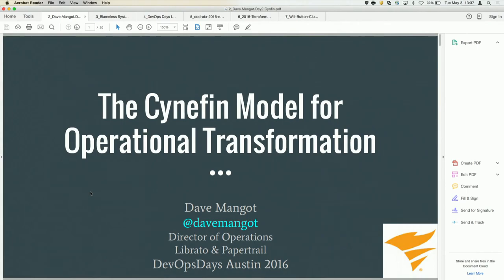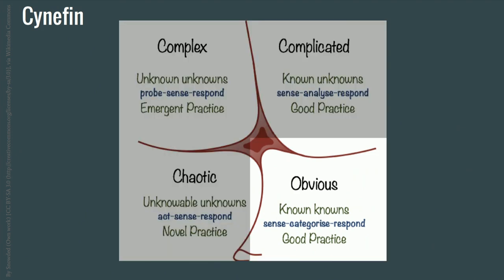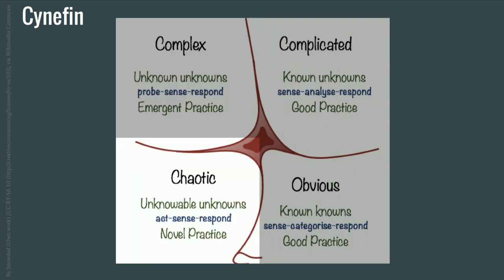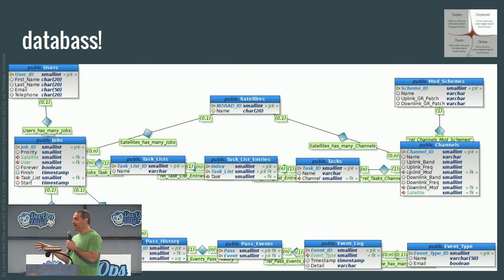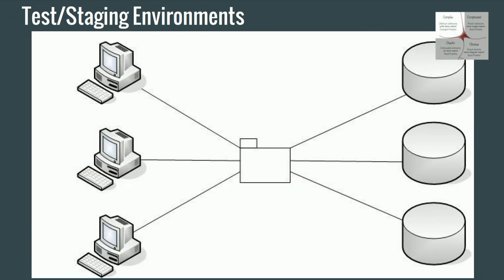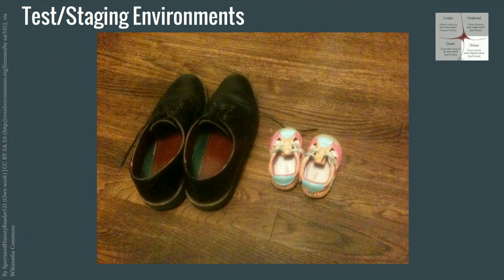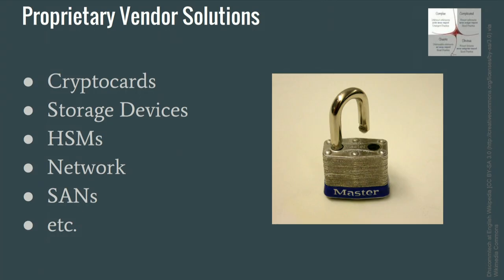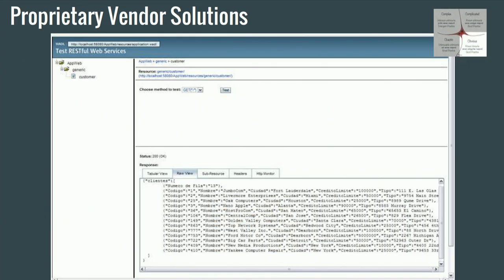Ignite! The Cynefin Model for Operational Transformatio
Speaker: Dave Mangot